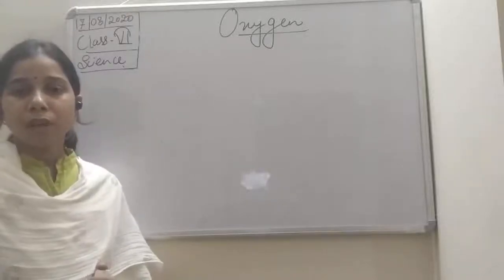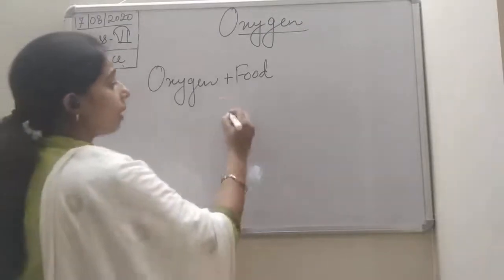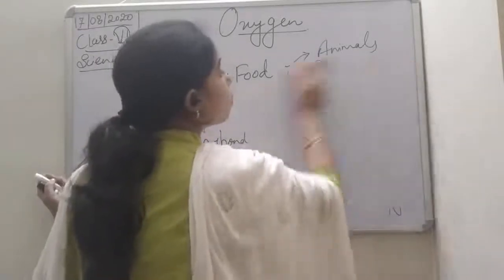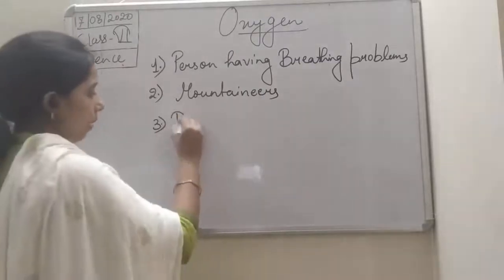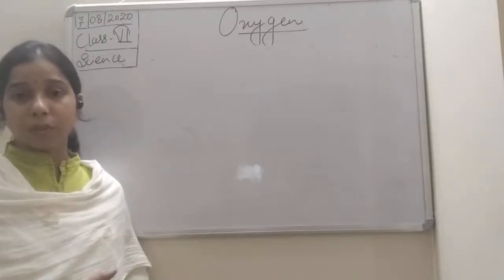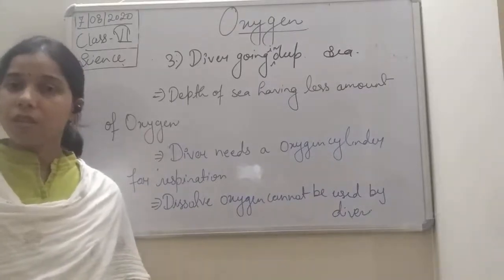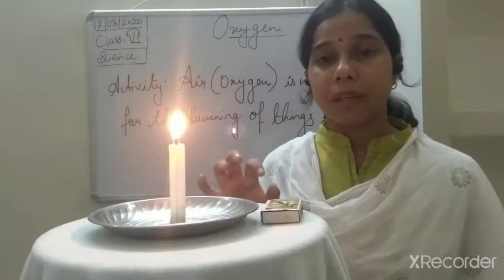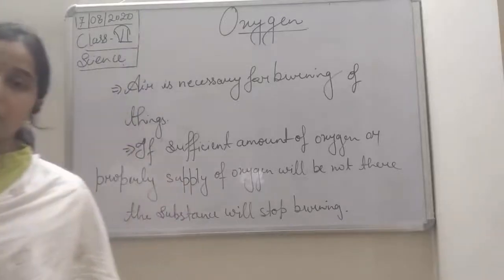ClassVI Science 17 08 2020 by Ms Mridulata Upadhyay